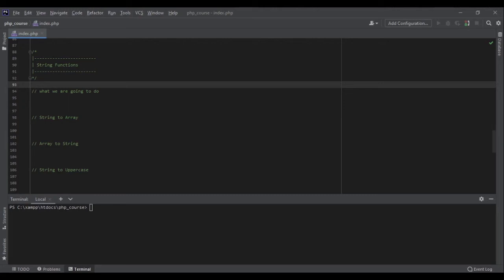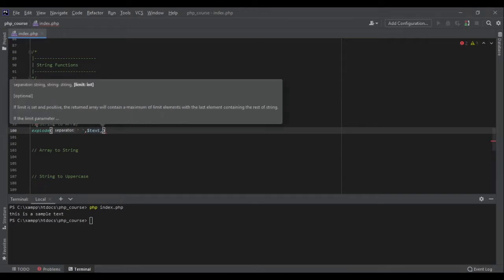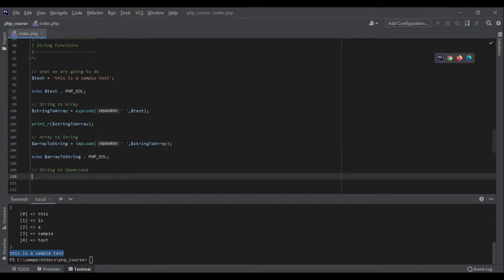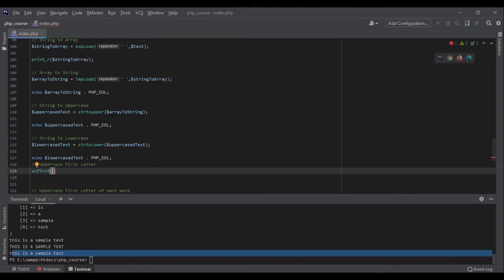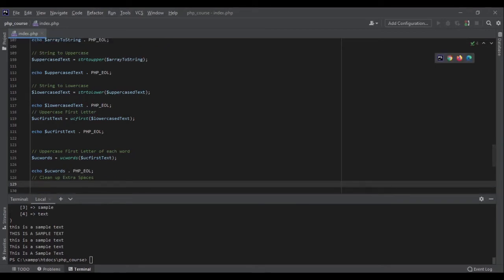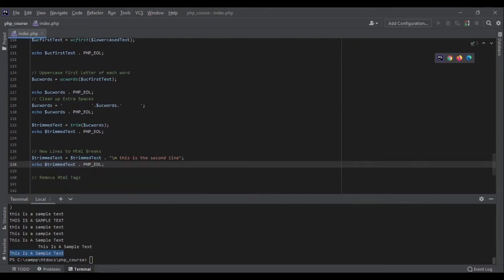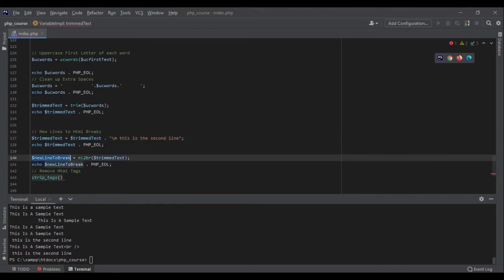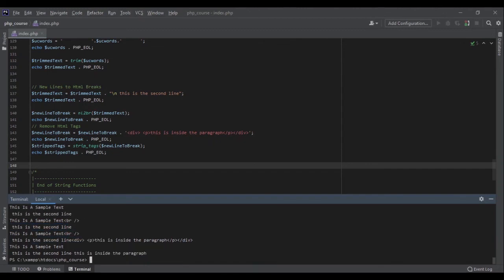Ultimate Guide to the Most Useful String Functions in PHP - PHP Tutorial Beginner to Advanced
In this PHP tutorial I'll talk about the most useful and common string functions in PHP

⭐️ Contents ⭐️

0:00 - Intro
1:06 - String to array
3:23 - Array to string
4:20 - Uppercase string
5:20 - Lowercase string
6:12 - Uppercase only the first letter
7:35 - Uppercase the first letter of each word
8:40 - Clean up and remove extra spaces
10:12 - New lines to HTML break
12:50 - Remove HTML tags
15:00 - Summery